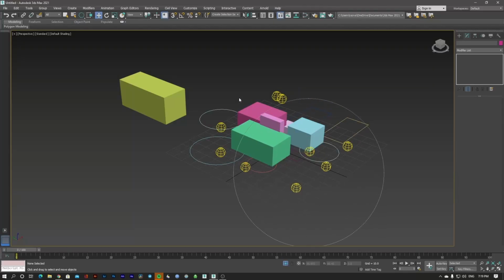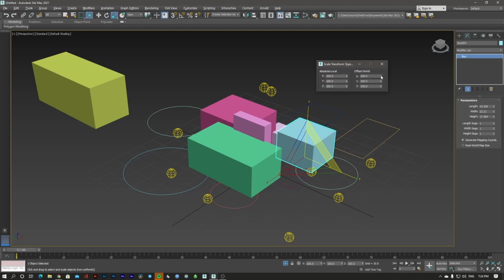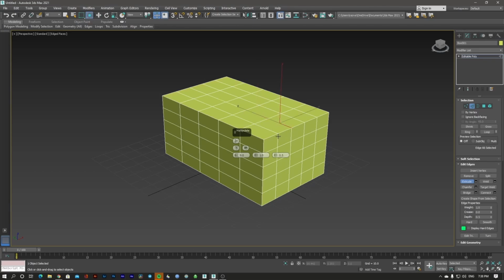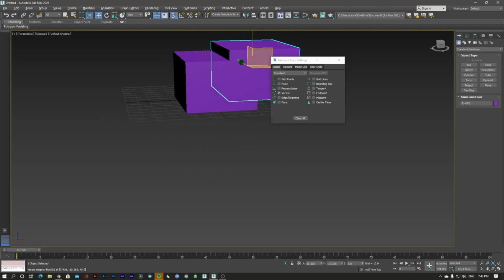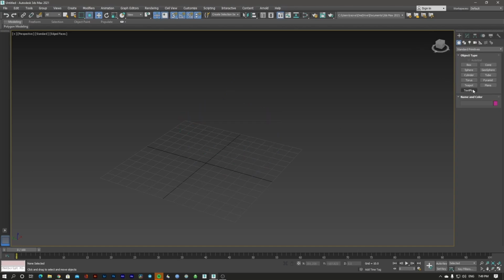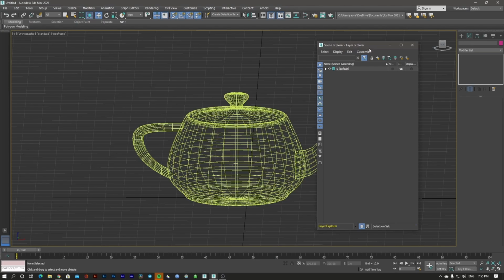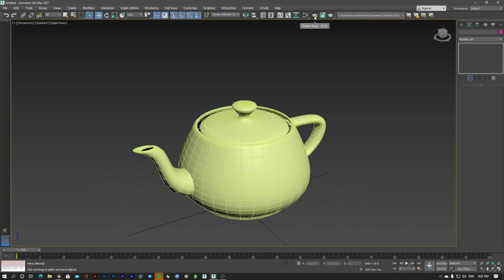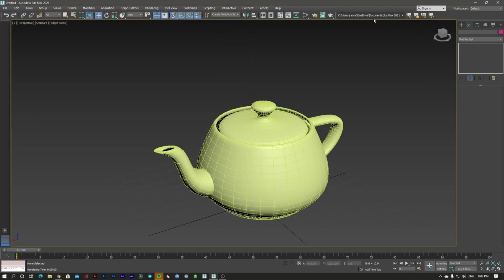3ds max interface - explained | Lesson 01 | part 02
In this episode you will learn everything you need to know about the 3ds max interface .

00:00 How to make Selections in 3ds max
00:40  windows crossing in 3ds max
01:52 select and move in 3ds max
02:03 rotate in 3ds max
02:55 scale in 3ds max
04:42 select and place
07:07 select and manipulate in 3ds max
09:26 keyboard shortcuts overide togle
10:51 snap togle in 3ds max
15:23 angle snap togle in 3ds max
16:52 percent snap togle in 3ds max
17:31 how to mirror objects in 3ds max
19:34 how to align objects in 3ds max
21:36 togle scene explorer in 3ds max
21:54 togle layer explorer in 3ds max
24:31 the curve editor in 3ds max
25:57 the material editor
26:39 render setup in 3ds max
31:12 outro